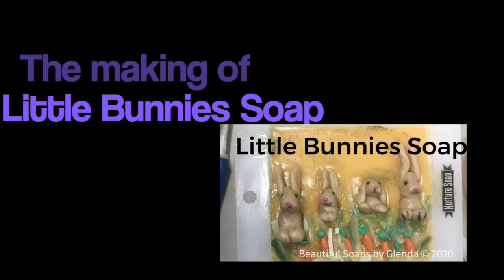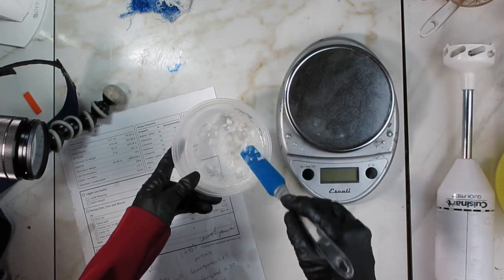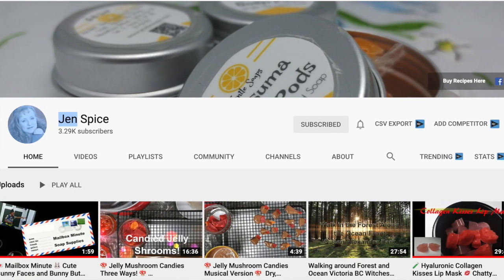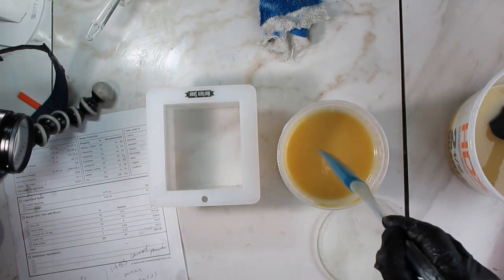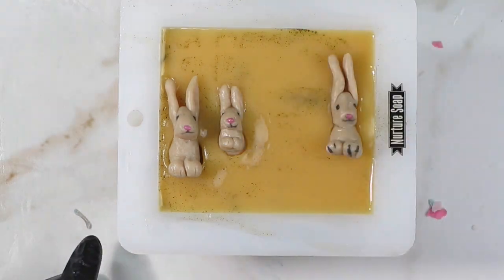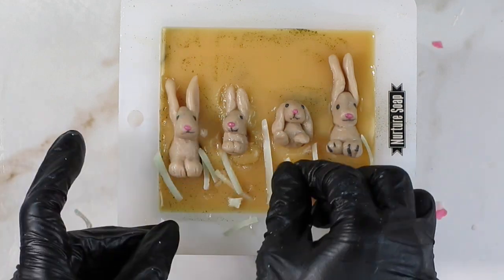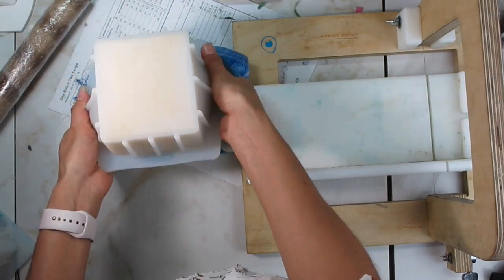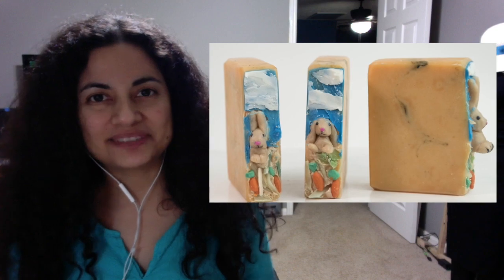Making a Bunny Soap - Easter Soap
This bunny soap is scented with essential oils exclusively (lemongrass, lavender, cedarwood...) and colored naturally with carrot powder.
Video chapters
00:24 Blending essential oils
01:27 Mixing lye water and oils
03:50 The pour
04:27 Adding embeds to soap
06:40 The cut

And some of the supplies I used (full list will be in blog post above):